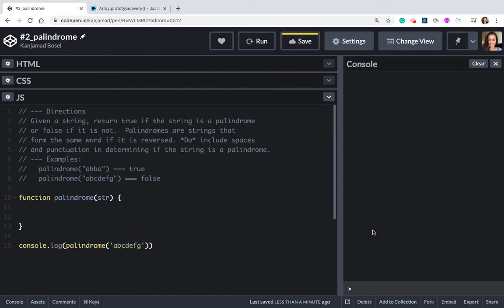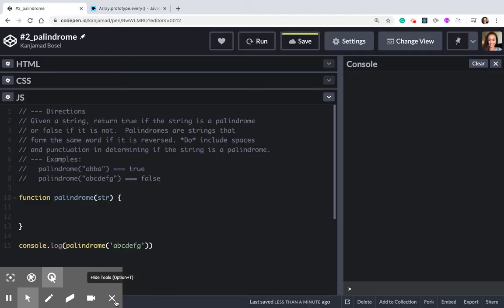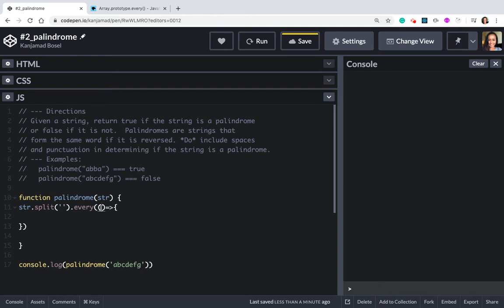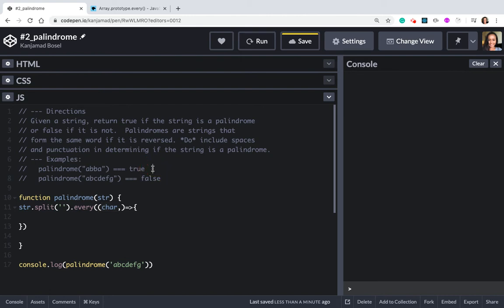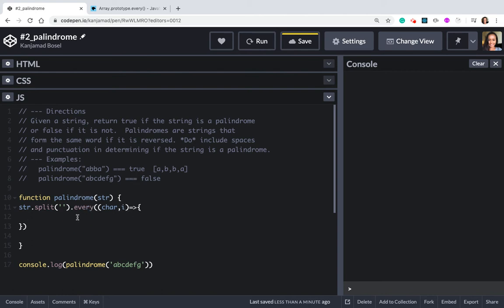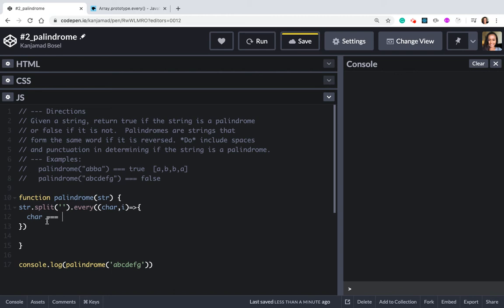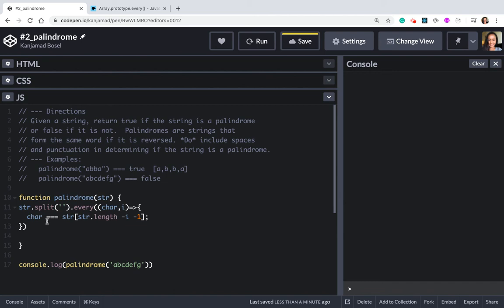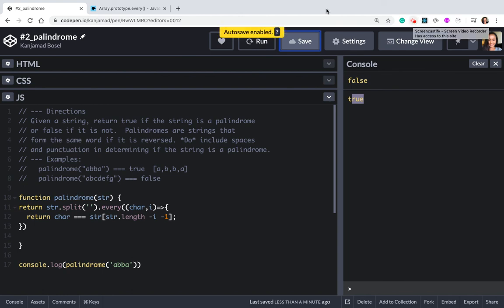#2 palindrome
--- Directions
Given a string, return true if the string is a palindrome
or false if it is not.  Palindromes are strings that
form the same word if it is reversed. *Do* include spaces
and punctuation in determining if the string is a palindrome.
--- Examples:
  palindrome("abba") === true
  palindrome("abcdefg") === false